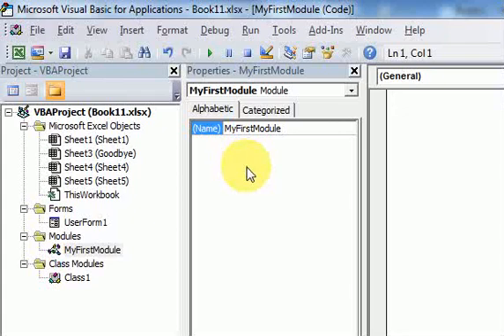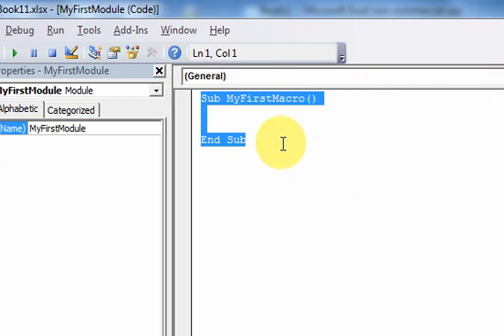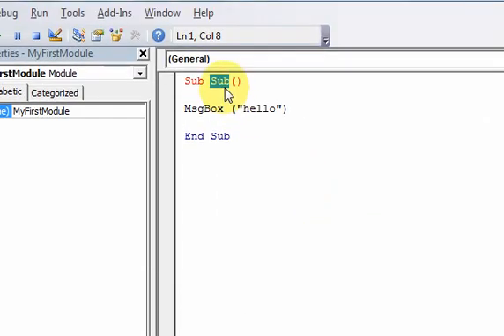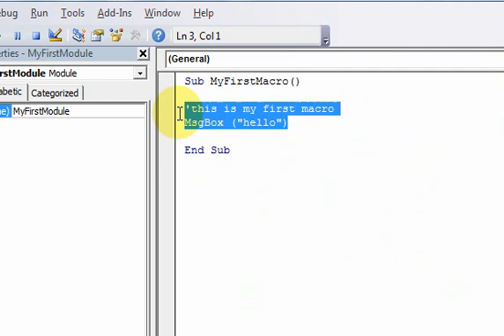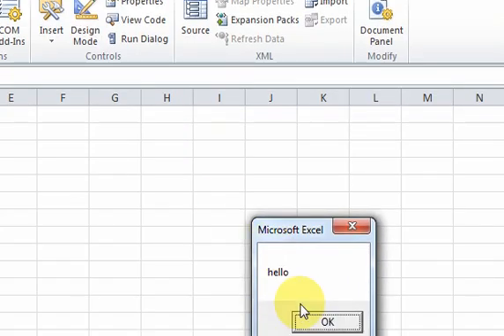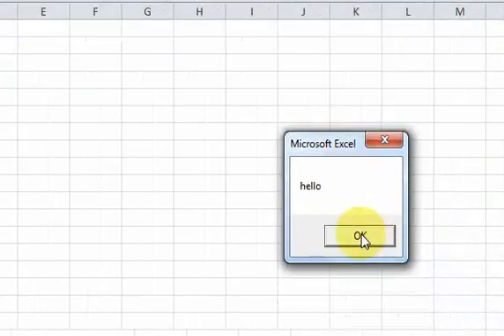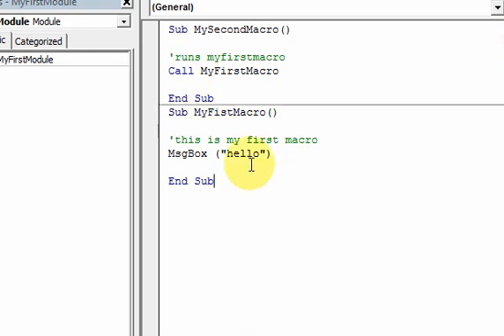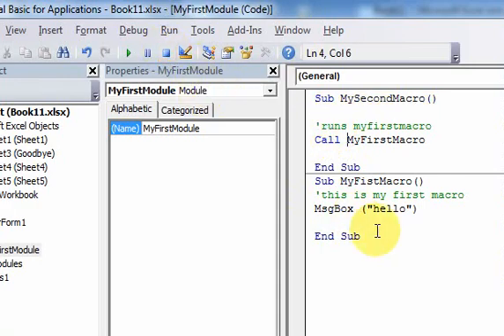Lesson 5.1 Your First Macro